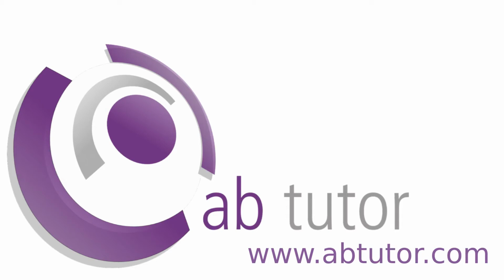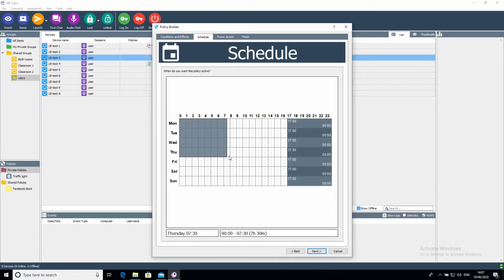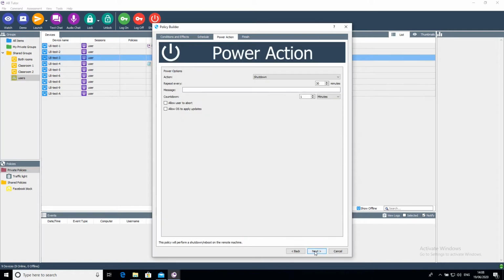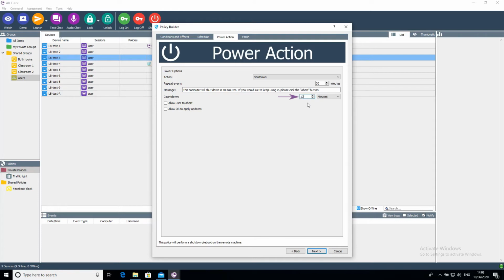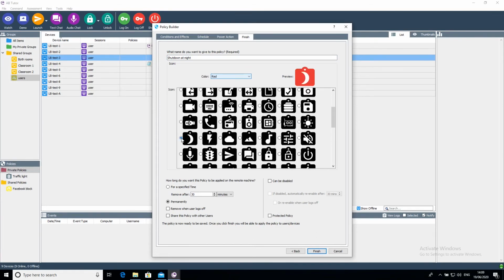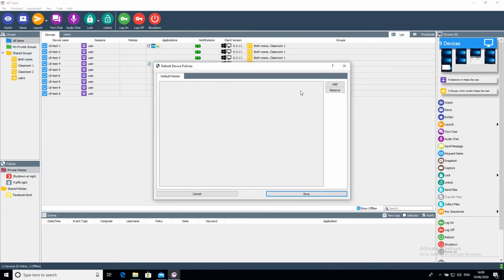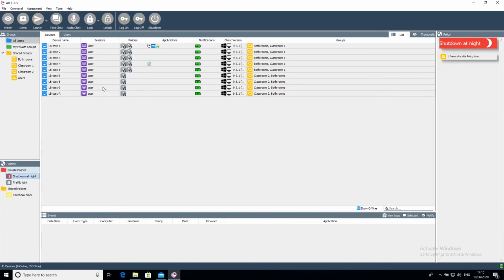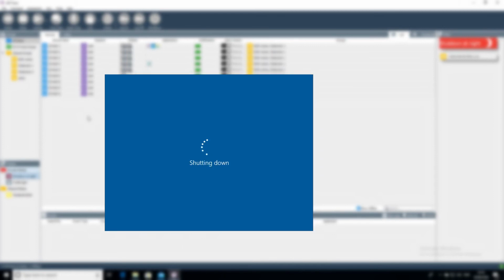Scheduled shutdown with AB Tutor v9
Explaining how to configure AB Tutor to shutdown computers automatically at certain times.